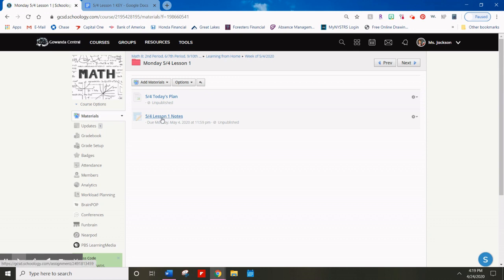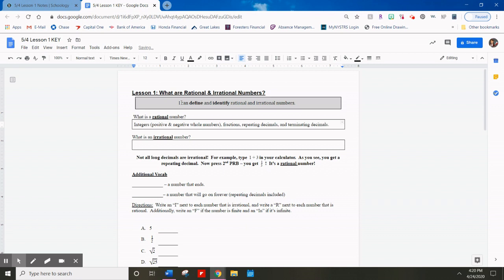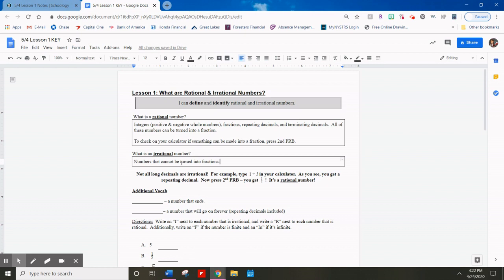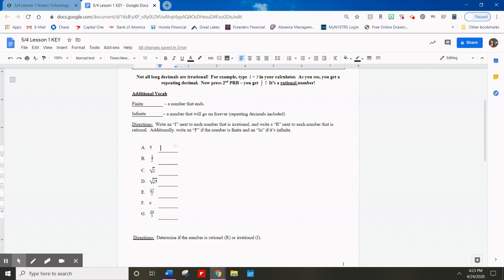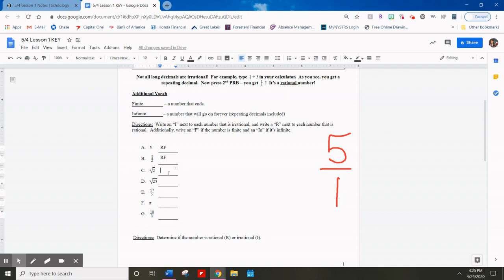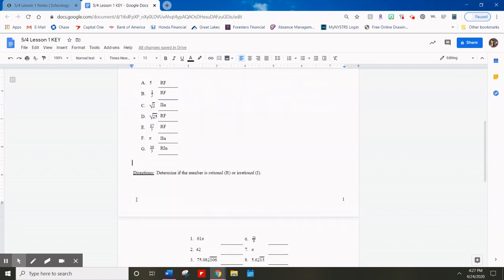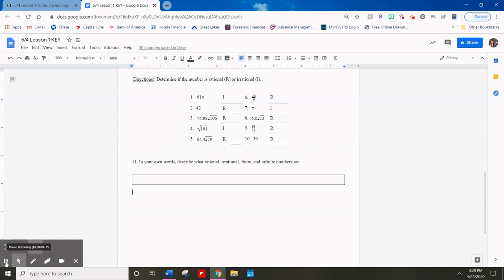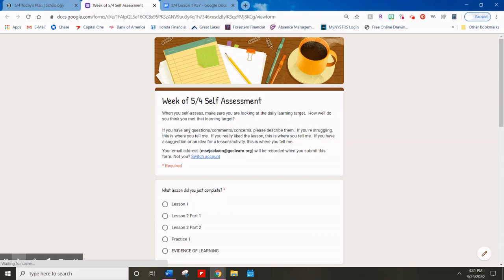Week of 5/4 Lesson 1: What are Rational & Irrational Numbers? (M8)